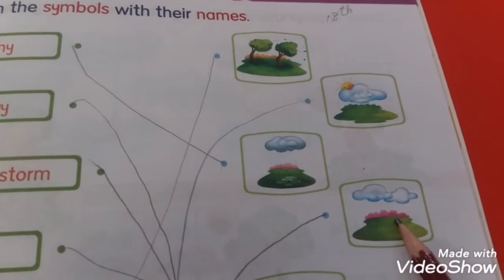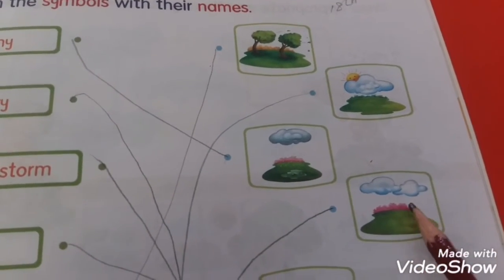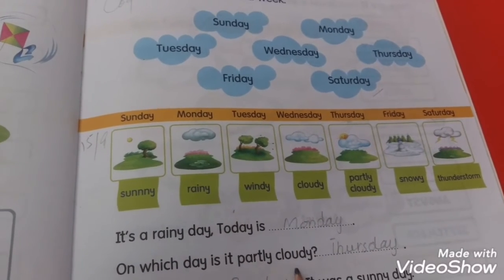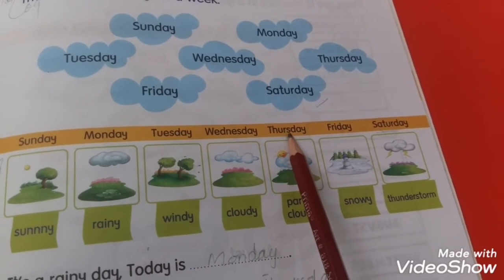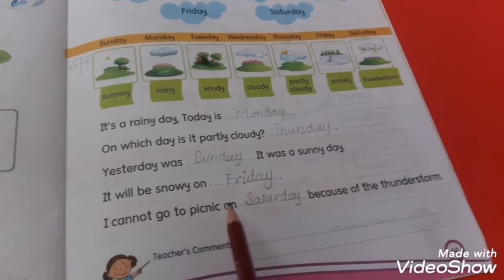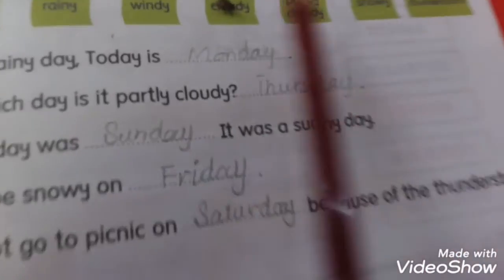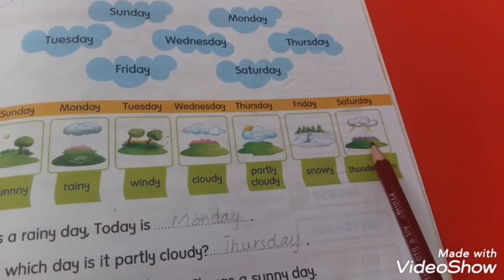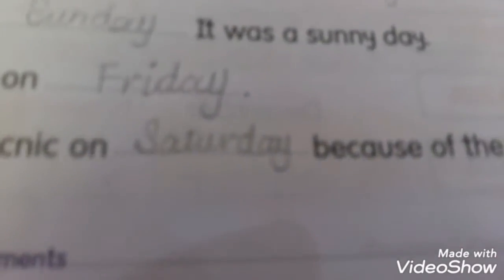Prep My World 18th lecture